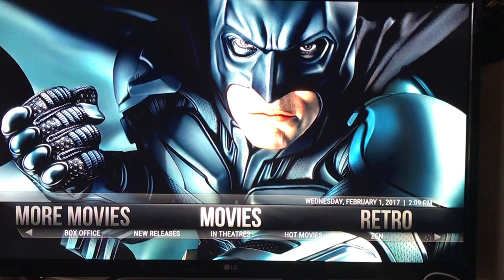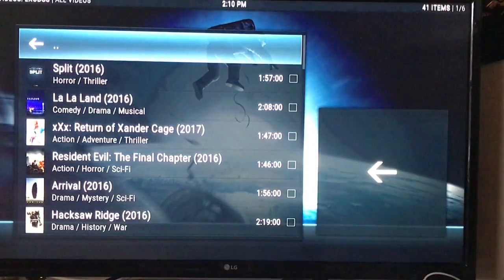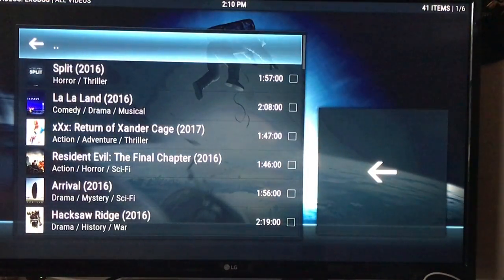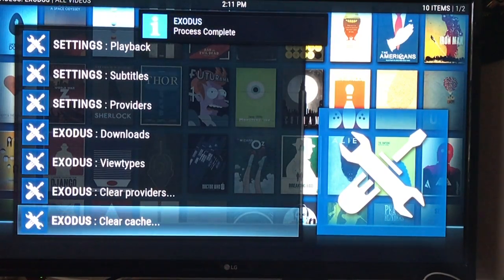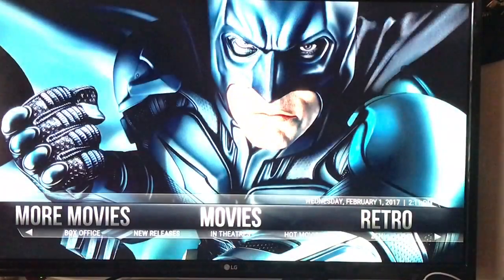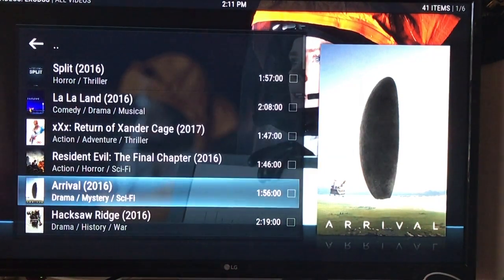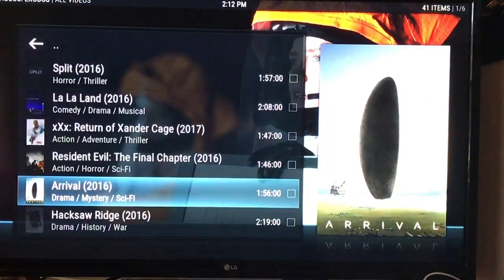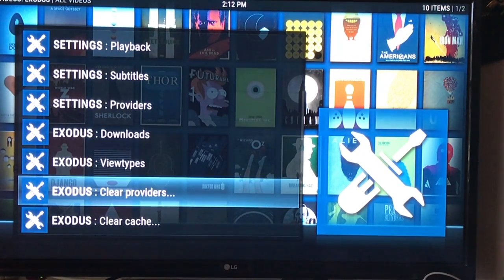HOW TO FIX EXODUS FEB 2017 ADD ON FIX ERROR FOR EXODUS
Exodus has an error that can be easily fixed when launching a movie or a TV show.